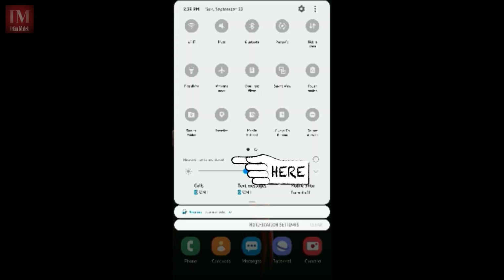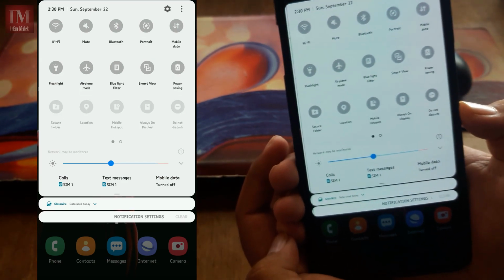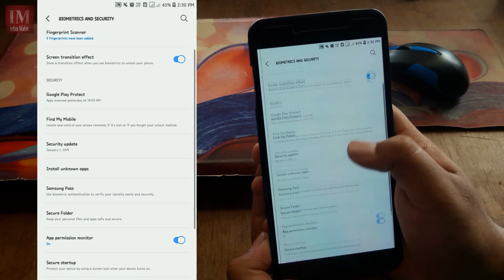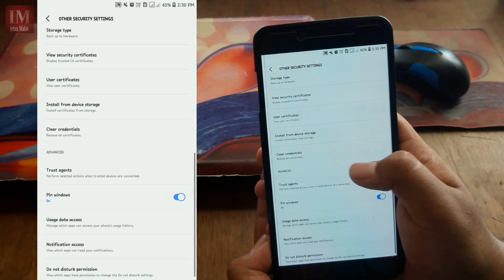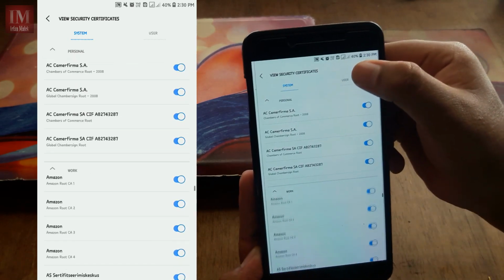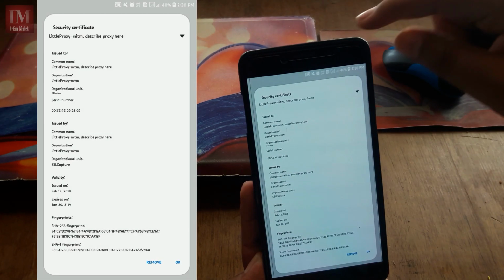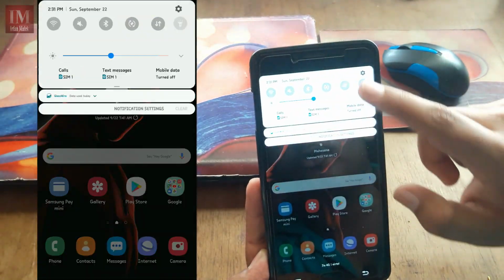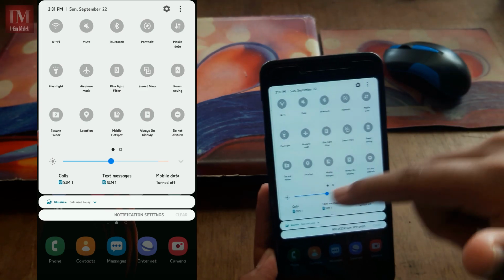Remove "Network may be monitored" message from notification panel | 100% FIXED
Hey guys, in this video we will talk about the message which comes in the notification panel after installing an app to monitor or capturing the links. Here is the solution for removing that message!

It is simple, as well as a short trick!

Just a few changes in the settings and you are good to go!!

IF IT DOES HELP YOU